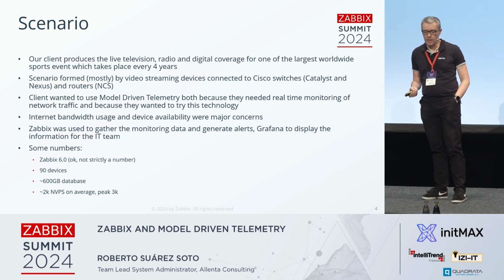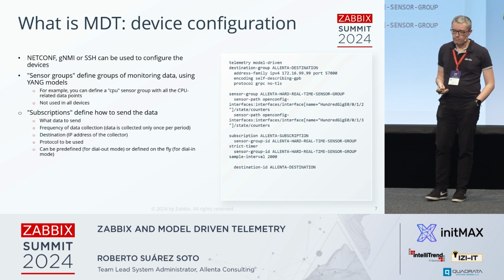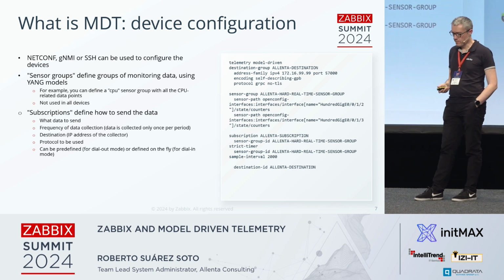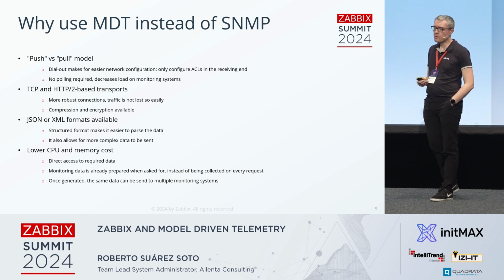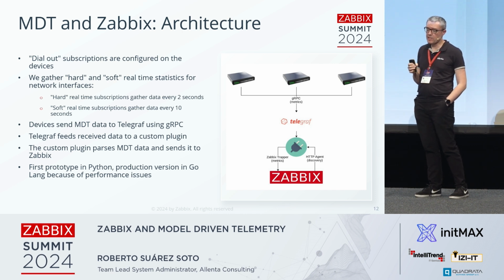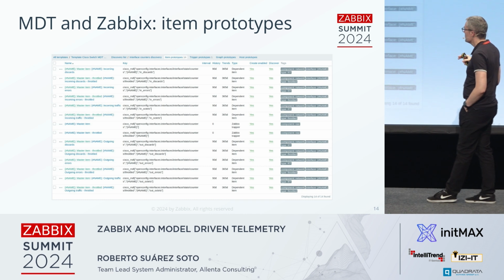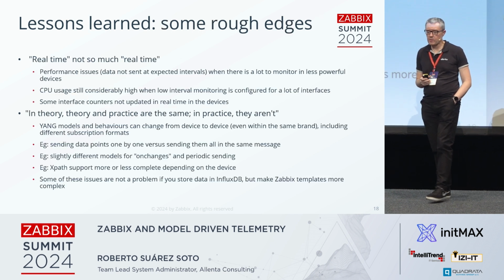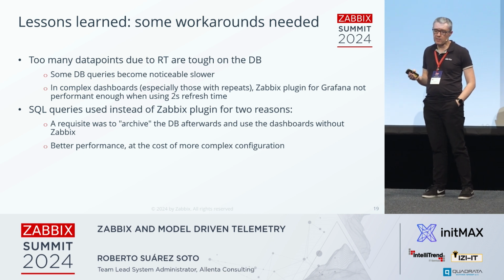Zabbix and Model Driven Telemetry by Roberto Suárez Soto / Zabbix Summit 2024